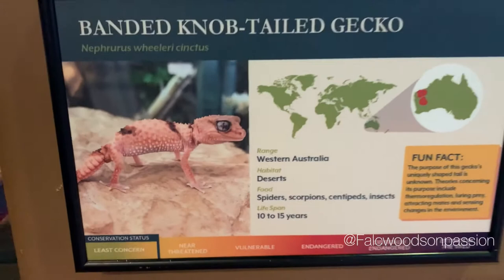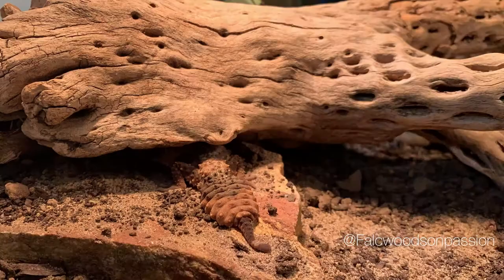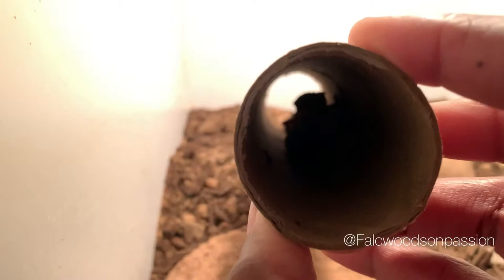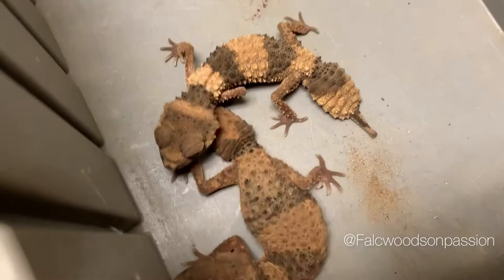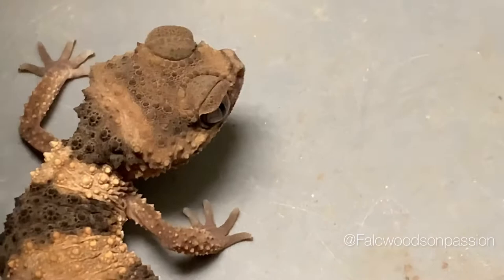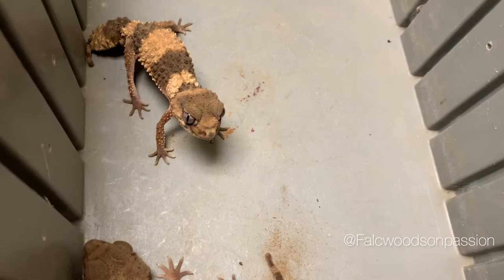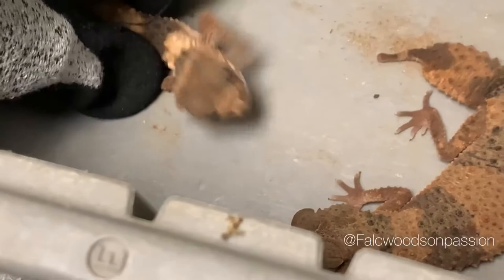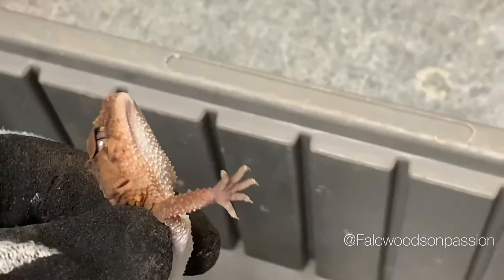Banded Knobtail Gecko Vlog 13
In this vlog we learn together the stages of receiving animals from another facility and placing them through check ins, quarantine and then eventually on display for guests to see. Our herps today will be Nephrurus wheeleri cinctus.

Musician: Rook1e